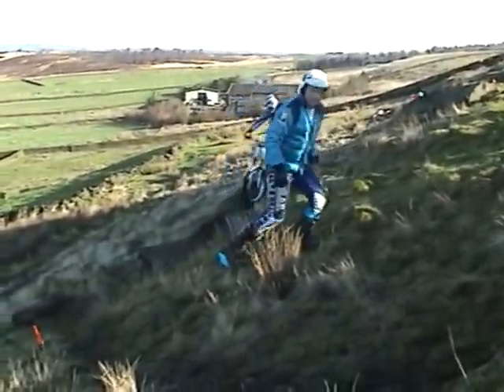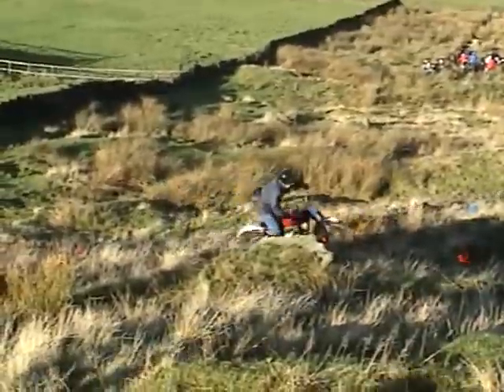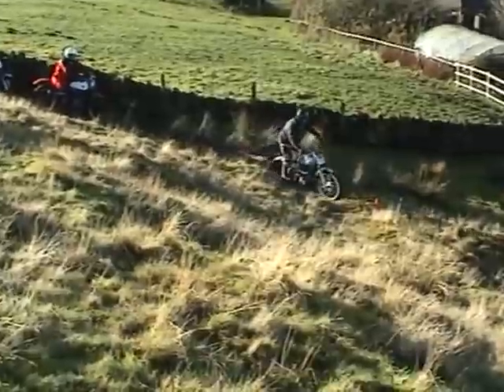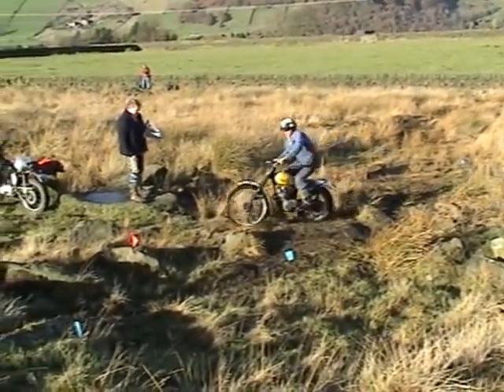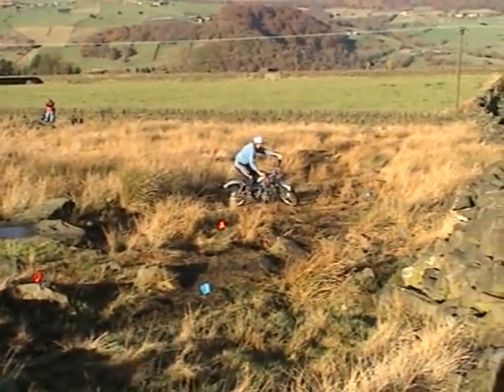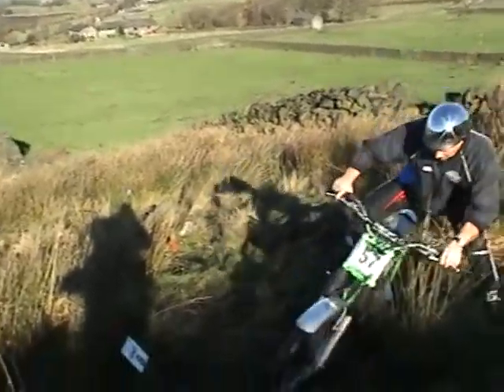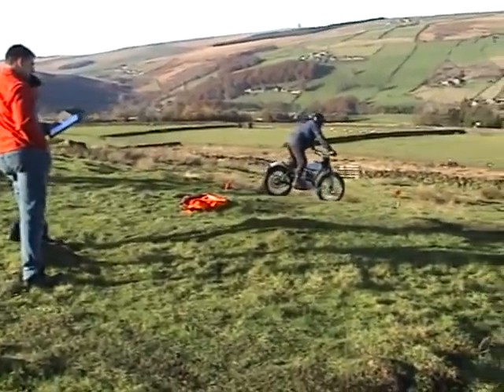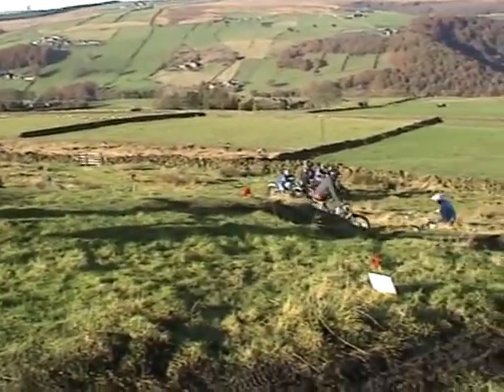Crag Vale 06.11.11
Yorkshire Classic MCC pre unit trial at Crag Vale Halifax
Clerk of the Course Ady Lejeune.